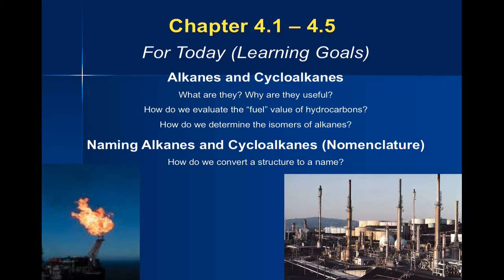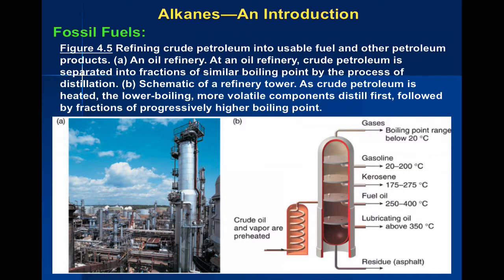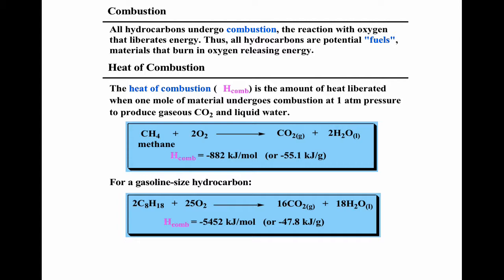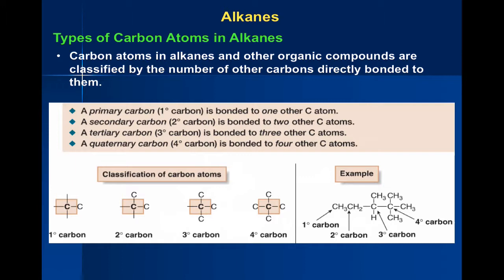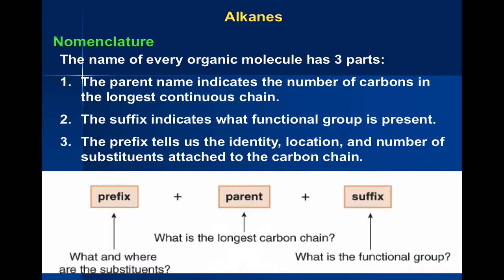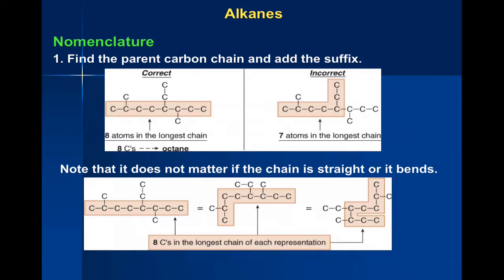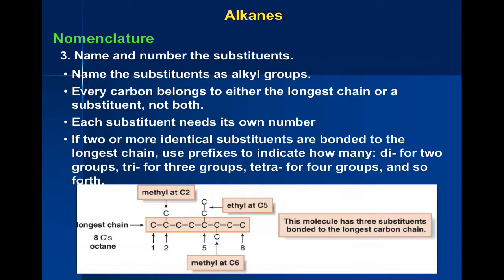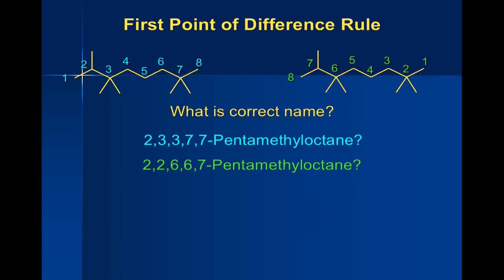Chapter 4.1 2017